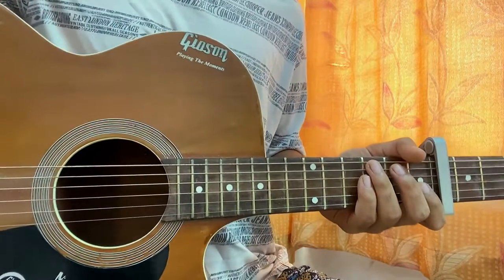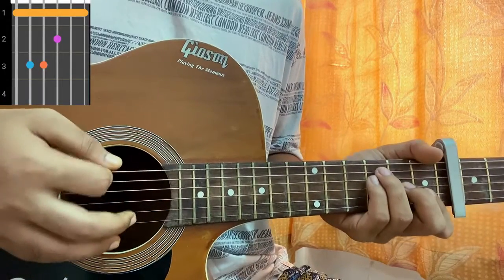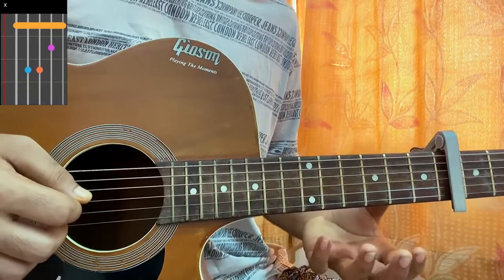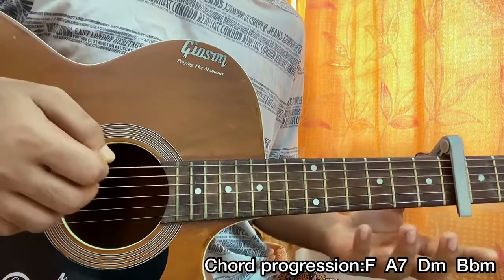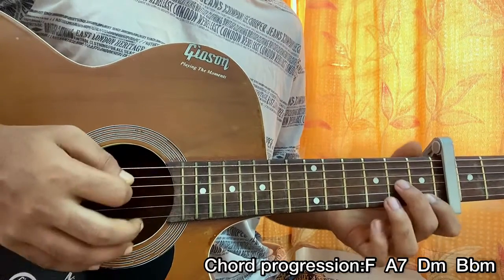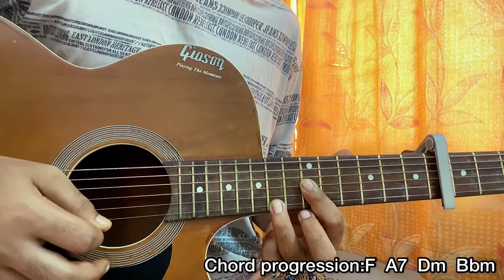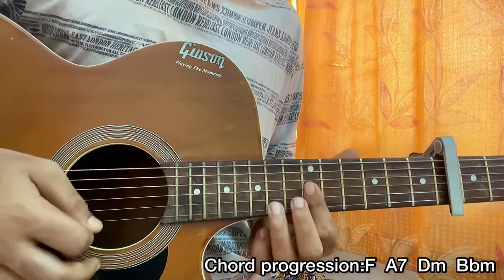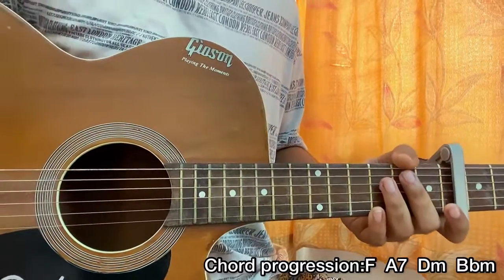sincerely - Nessa Barrett | Easy Guitar Tutorial | Lesson | How to play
‎‎‎‎‎‎‎@Nessa Barrett

sincerely - Nessa Barrett Easy Guitar Tutorial/Lesson.

In this video, I'm gonna show you to how to play "Sincerely" by Nessa Barrett.

Peace Out:)